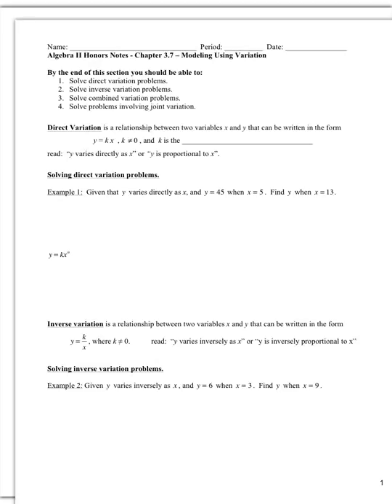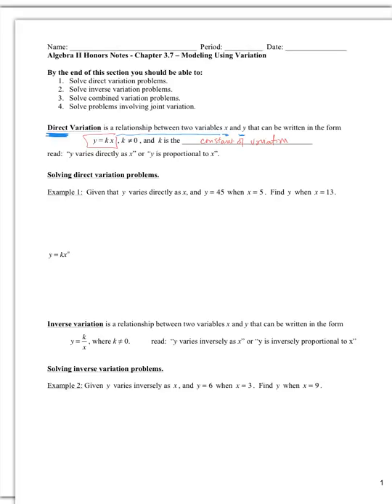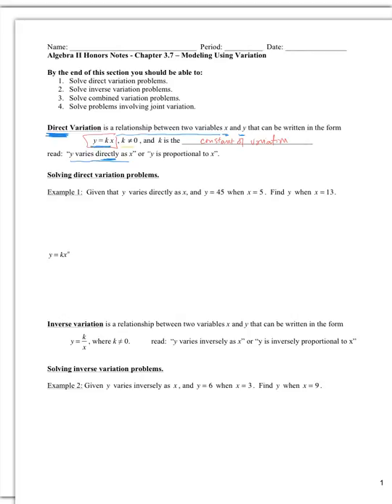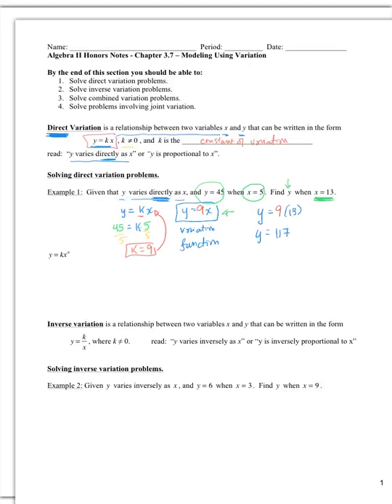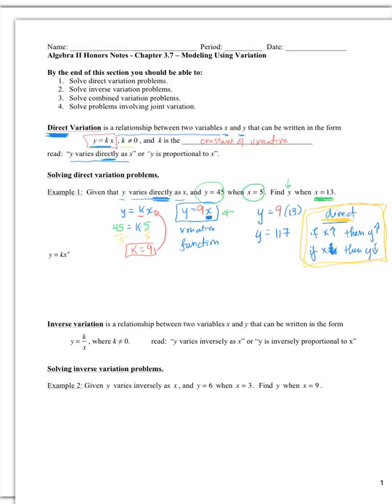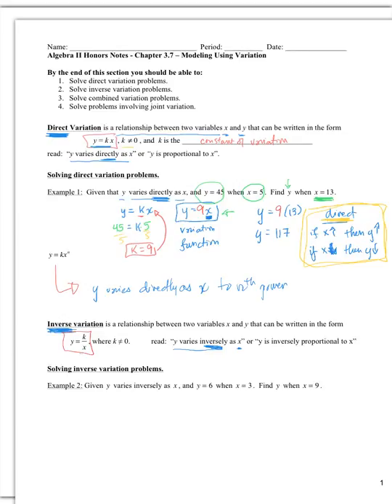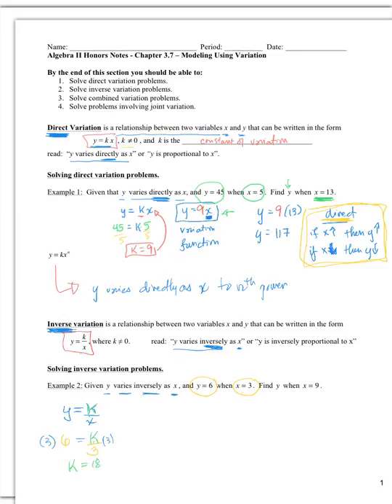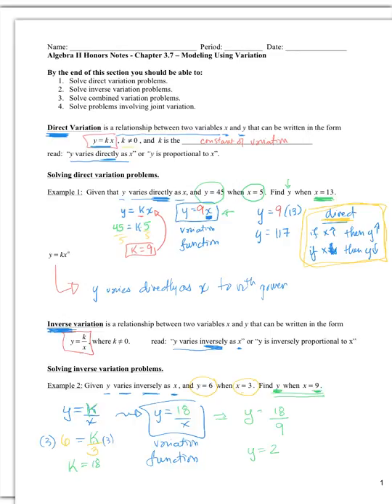3.7 page 1 variation - video lesson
This is the first of 3 pages of notes on Variation Functions